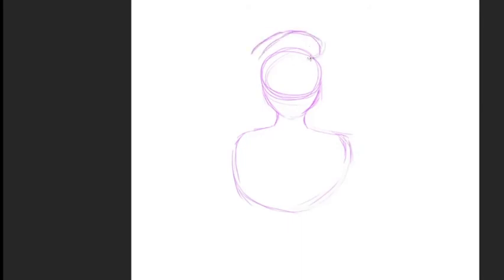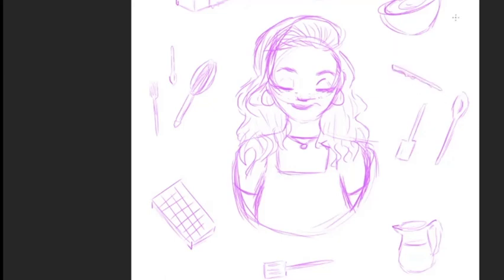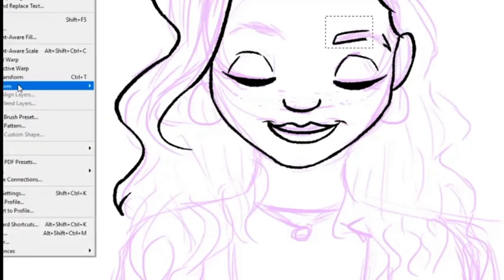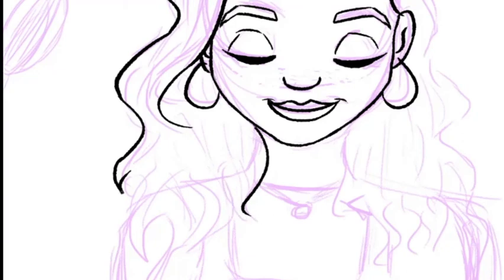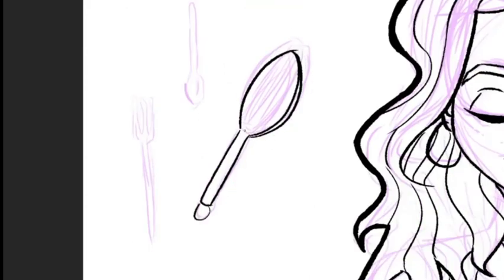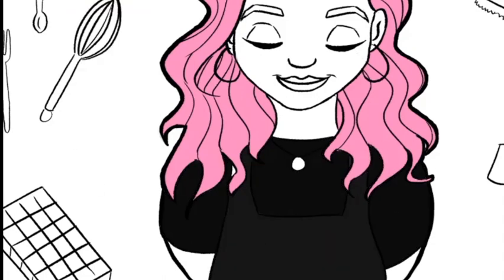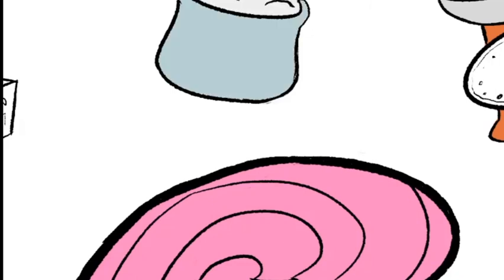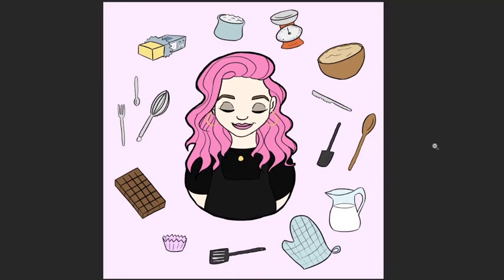Drawing @bakedbykatie_ 🧁 Speedpaint & Chat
Time spent drawing: 1hr 45mins